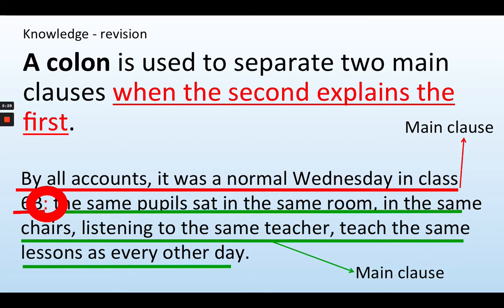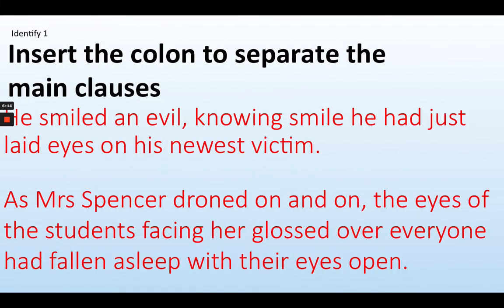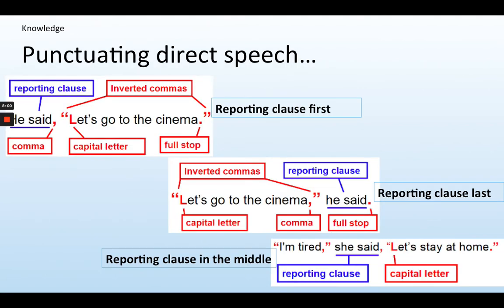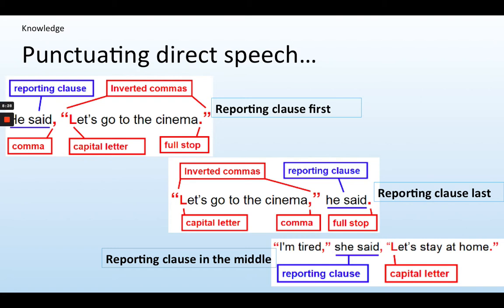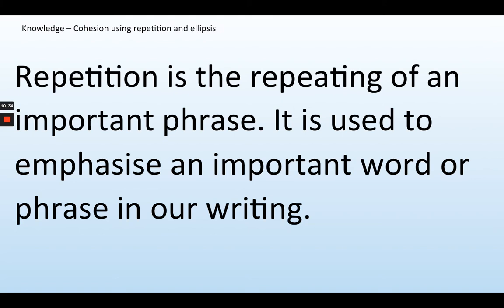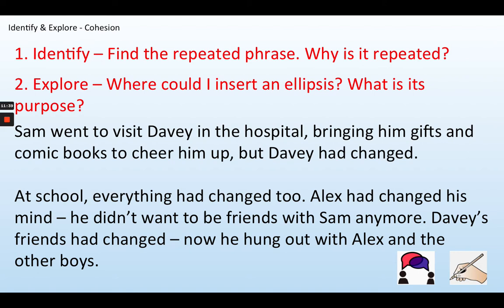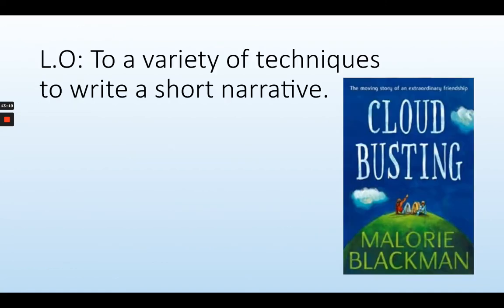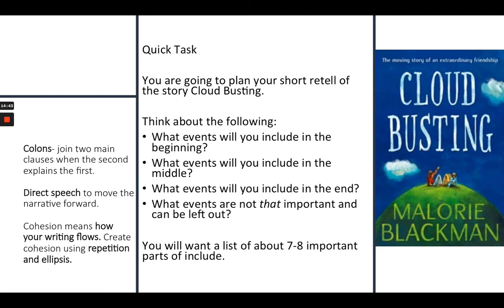Year 6 English 9